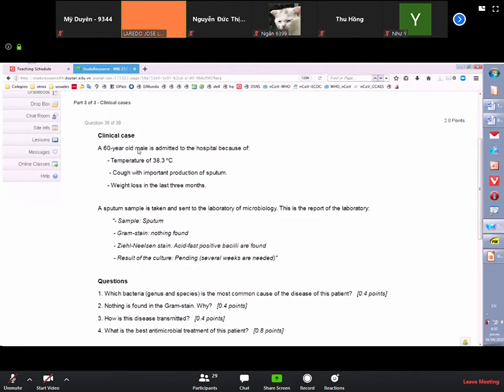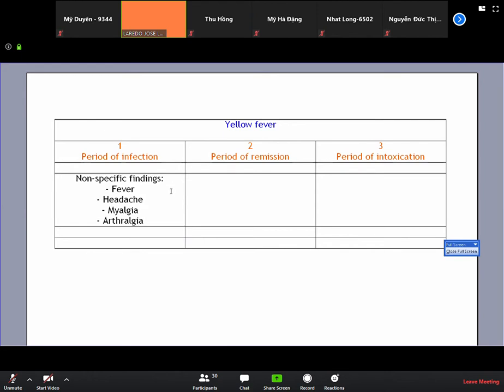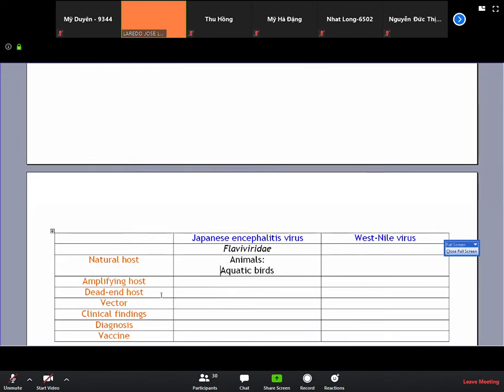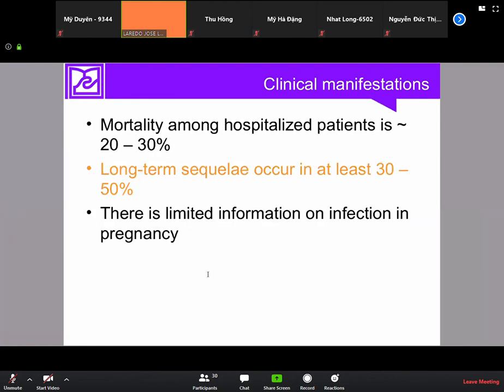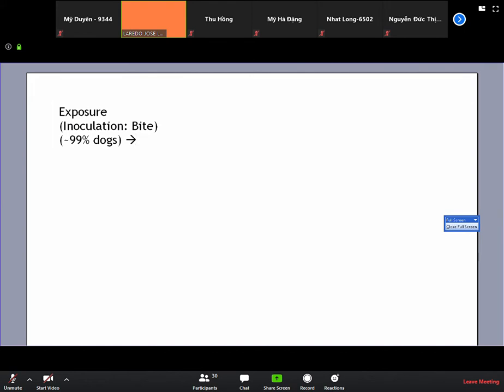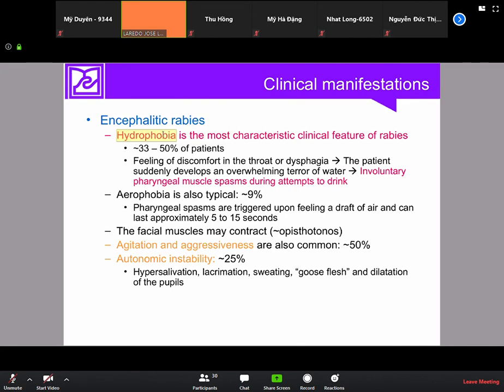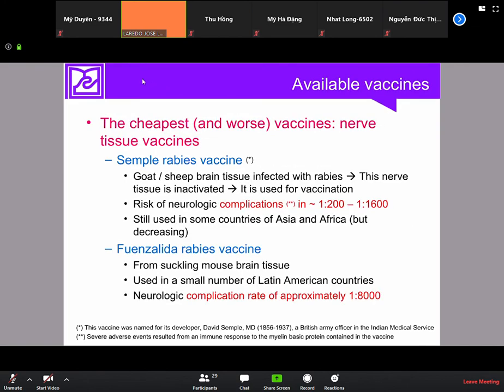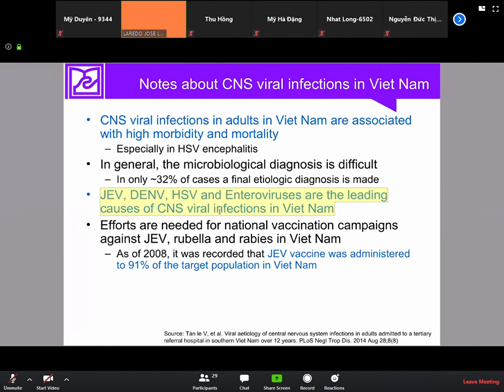Vi Sinh LECTURE 16